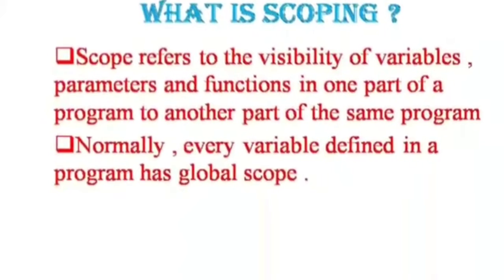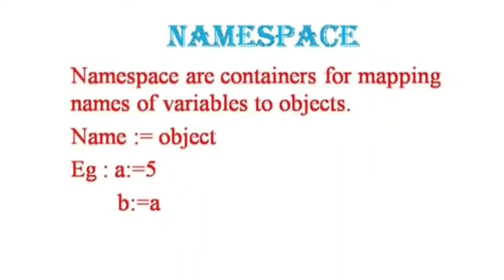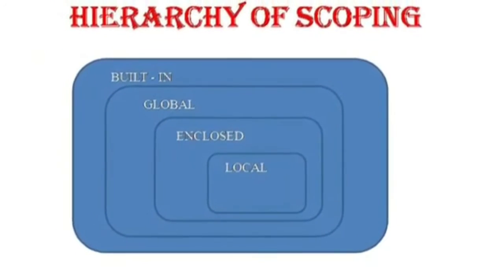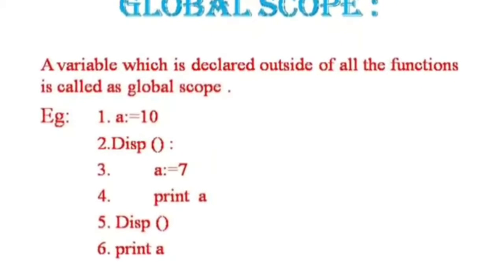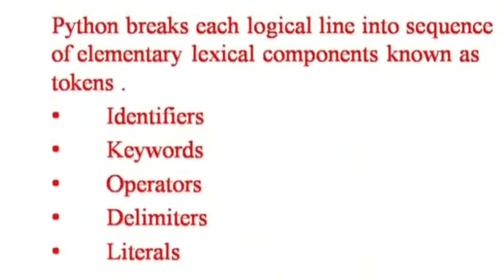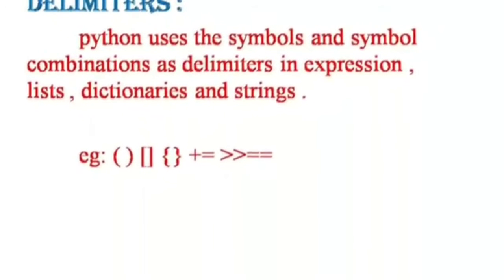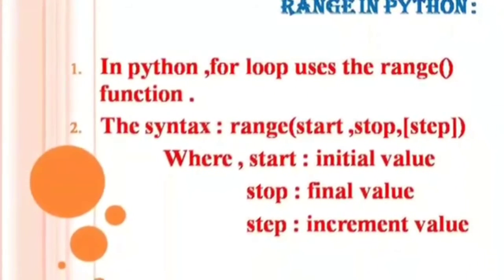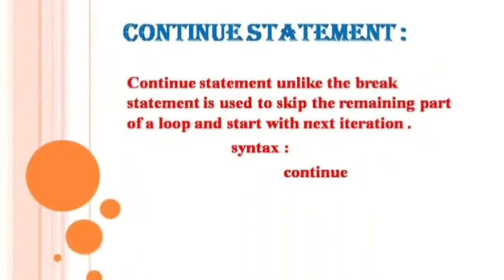scoping , tokens and looping